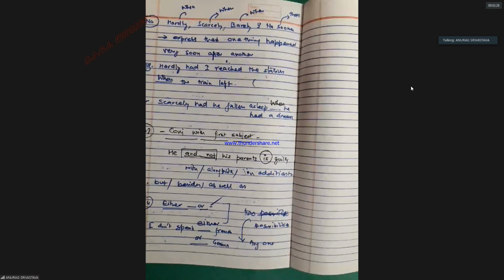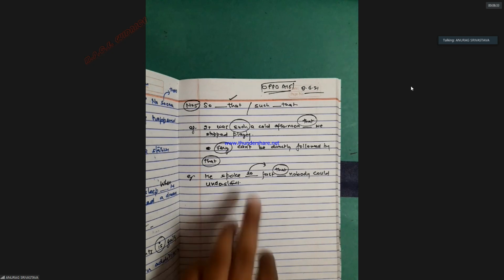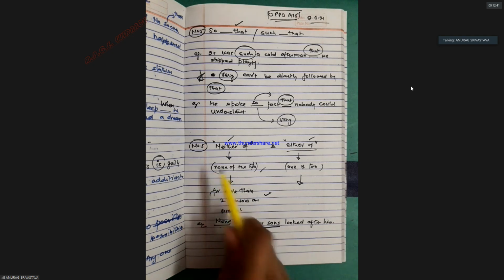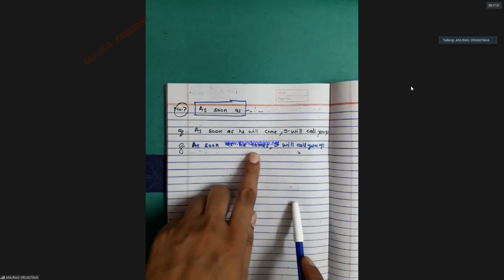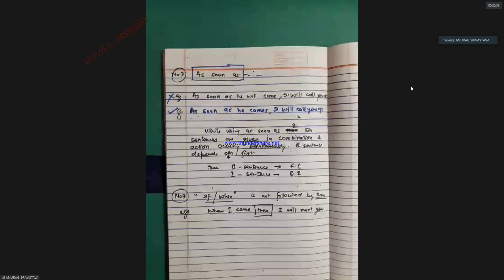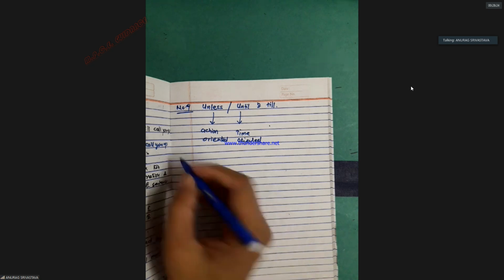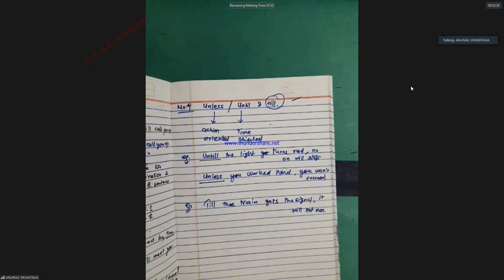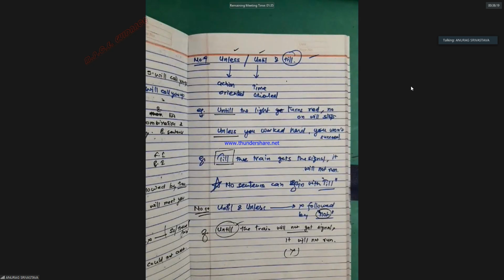COMMUNICATION SKILL LECTURE-11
A series of video lectures for Polytechnic_diploma and Btech students related to Civil_Engg.

This video of Irrigation Engineering is going to help you in every competitive examination ( RRB JE, SSC, DRDO, ISRO JE, FCI JE, Gate, ESE (IES), PSU and state level AE/JE Examinations) and will ensure you enough confidence to attempt the question correctly.